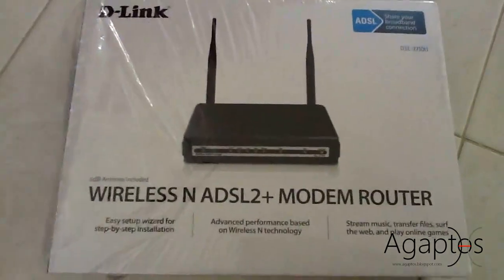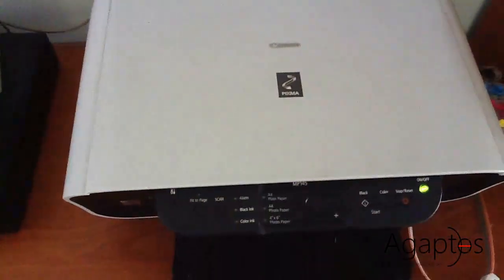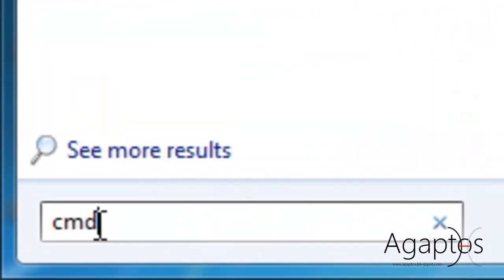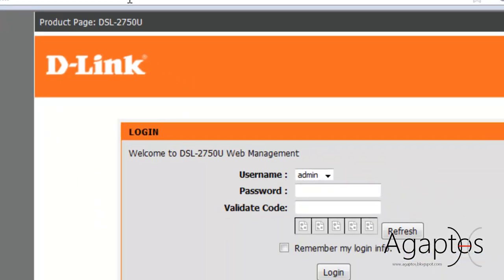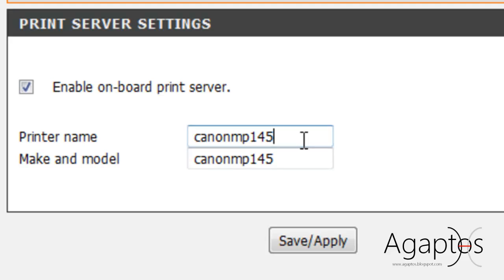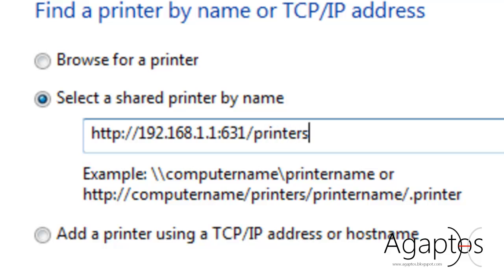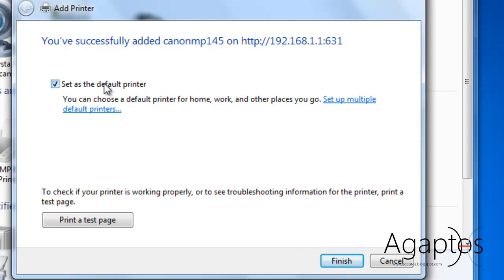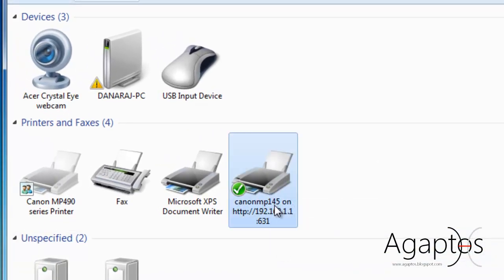How to Setup Wireless Printer with ANY PRINTER.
Here I show you how to setup any printer for wireless printing.

(You will be taken to an Ad page wait for 5 seconds and you can skip it from the button at the top right hand corner of the screen.)

You can find my wallpapers for download from the link above at the right hand sidebar under "Labels" look for  "Agaptos' Wallpaper Vault"

-Agaptos-